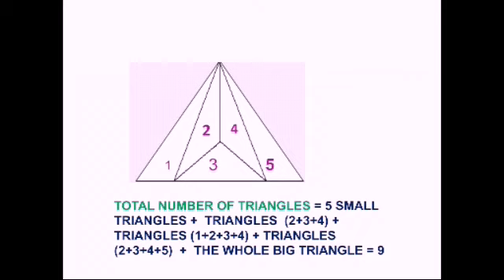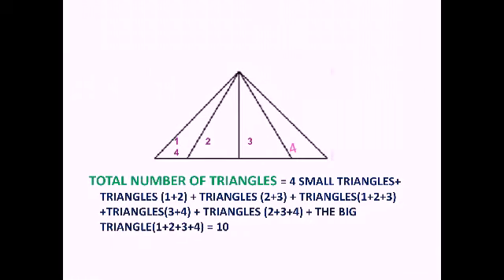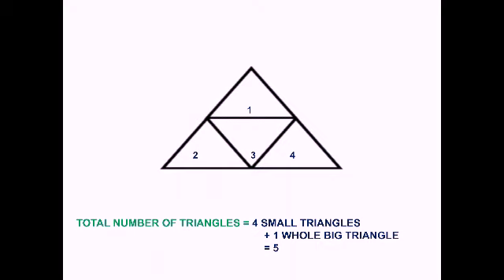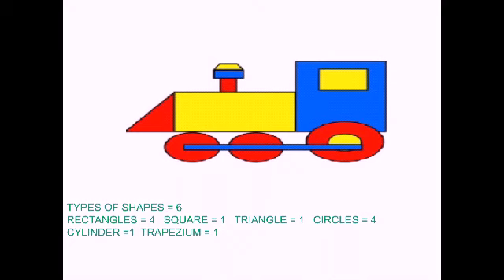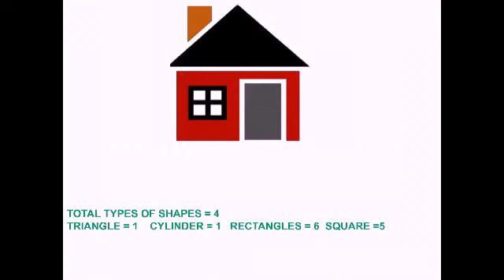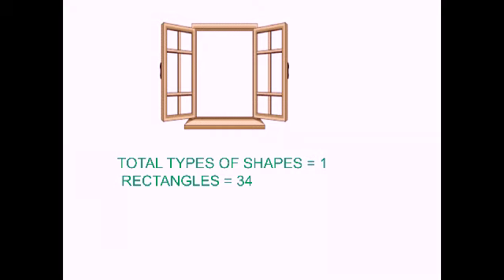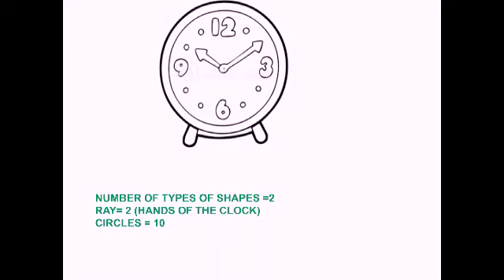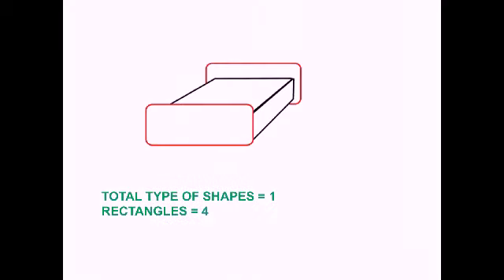Worksheet 23 solution and explanation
Shapes and Designs worksheet explanation